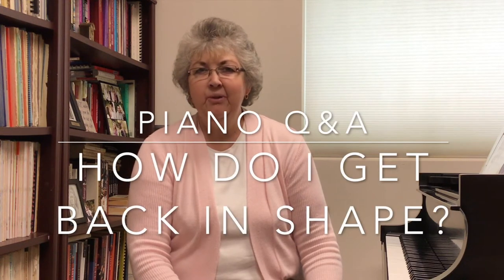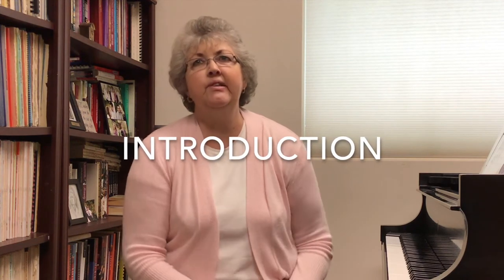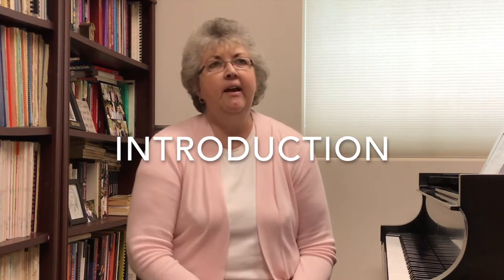How Do I Get Back in Shape? - with Dr. Nancy Allred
Dr. Nancy Allred discusses how to get your piano skills back in shape after taking a break from practicing! Using several of her own experiences with "taking a break," she outlines the process she went through to get her technique back in shape, sharing many wonderful ideas along the way!

How Do I Get Back in Shape?
►Introduction – [0:00]
►Part 1: After the mission – [0:49]
►Part 2: Senior recital – [5:19]
►Part 3: Tendonitis – [8:14]
►Part 4: Children – [10:17]

About Nancy:
Dr. Nancy Allred is Professor of Music and director of piano studies at Dixie State University in St. George, Utah. She is also the Associate Dean for the College of the Arts. She has spent several years developing DSU’s outstanding piano program and mentors a wonderful studio of piano majors.  A gifted teacher, Dr. Allred has developed courses in piano pedagogy, literature, ensemble, accompanying, group piano and private piano. She is a distinguished collaborator of vocal, choral and instrumental music. Dr. Allred holds advanced degrees from Brigham Young University and the University of Missouri-Kansas City, studying piano with Paul Pollei, Robert Smith, and renowned professor Joanne Baker. She has taught hundreds of piano students. She is frequently asked to give workshops and presentations at music educator conferences.